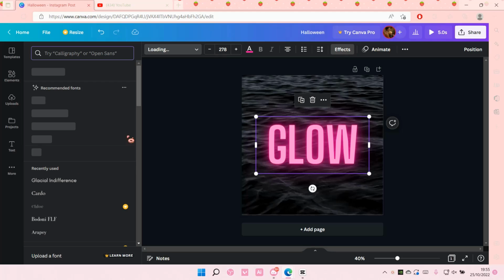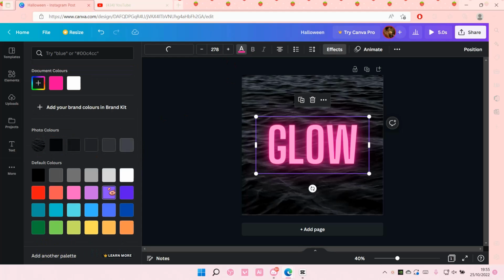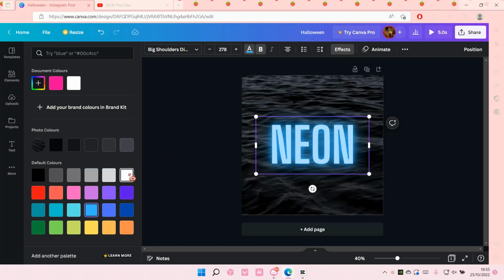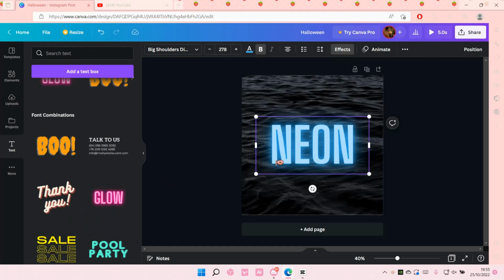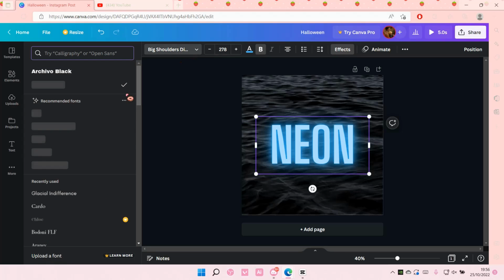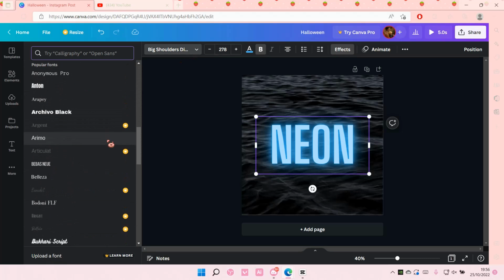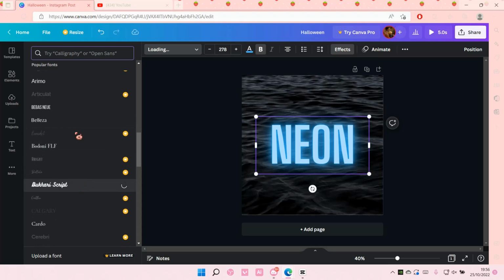Glow Text Effect Tutorial In Canva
Want to create glow text effect in Canva? Here's how you can do that.